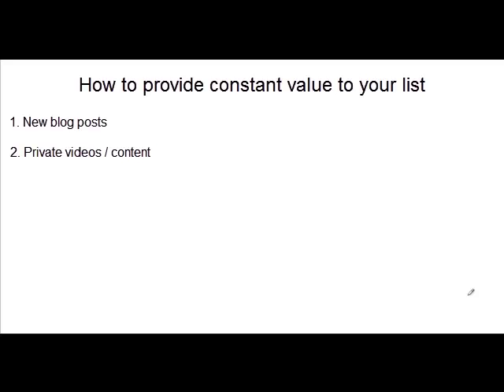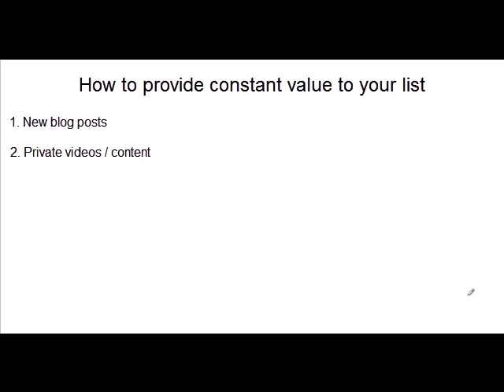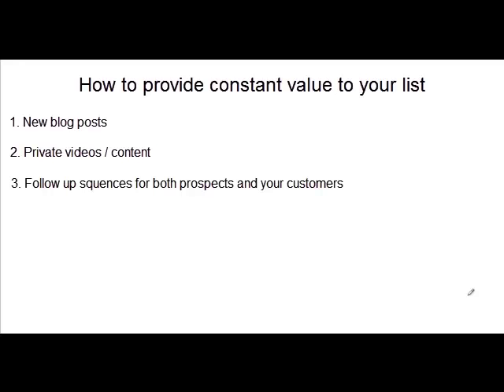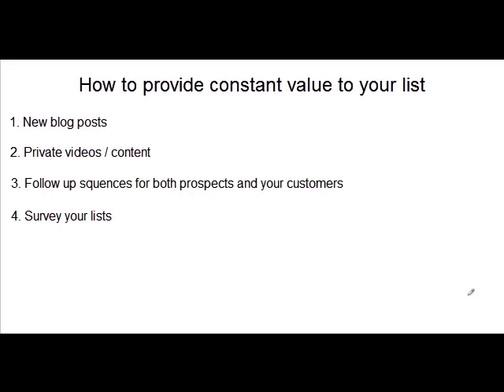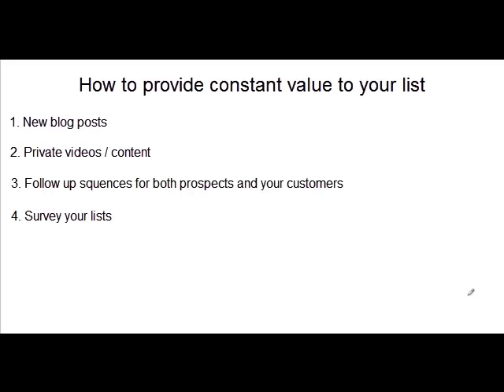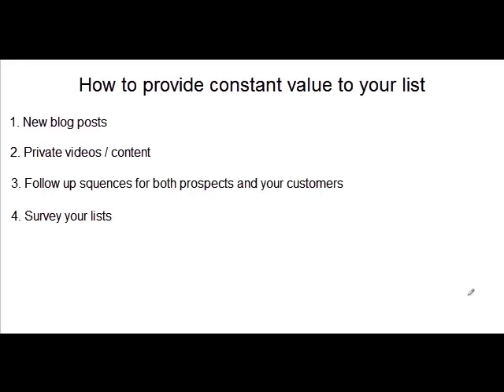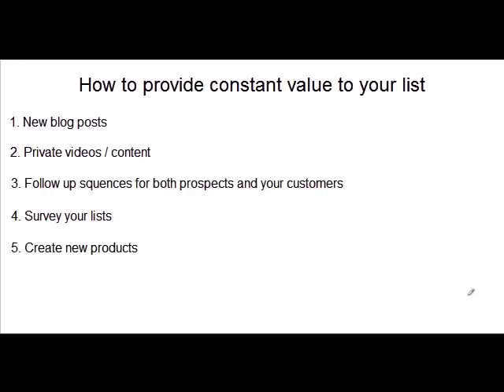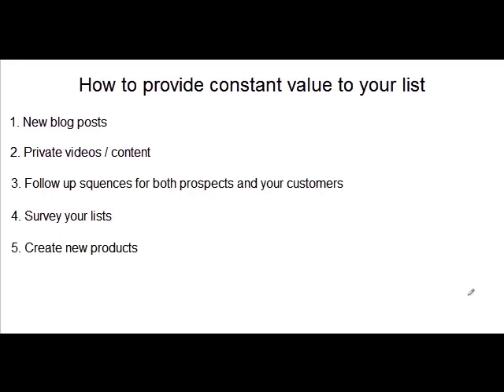Email Marketing course video 5 providing constant value